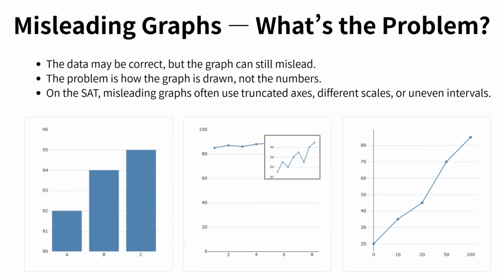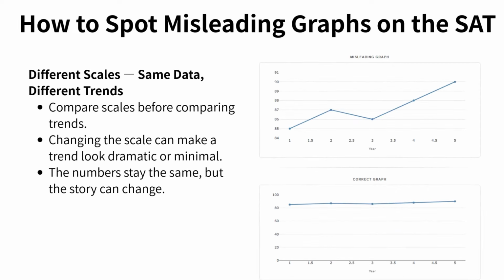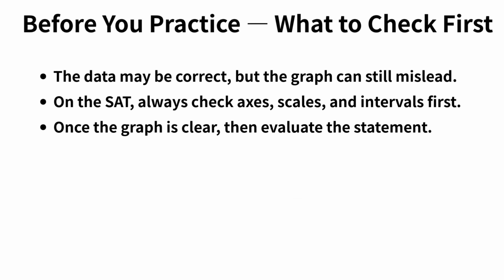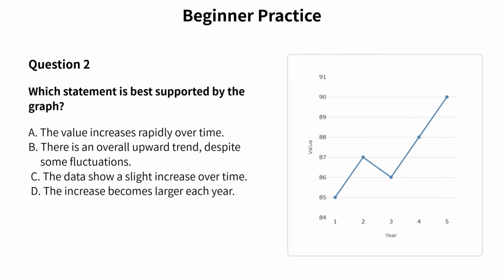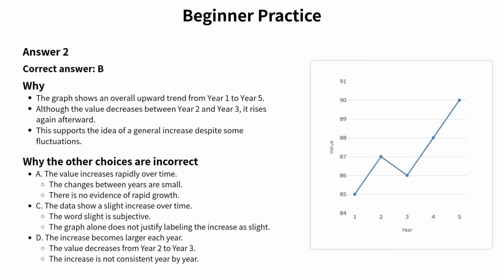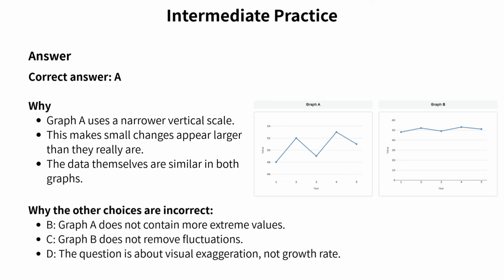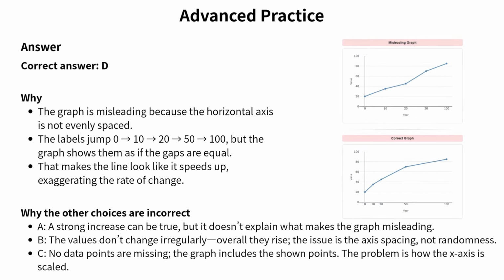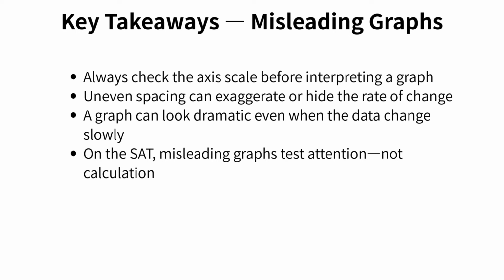SAT Math — Data Analysis: Misleading Graphs | Reasoning First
Misleading graphs are one of the most common traps on the SAT Math section.
In this 15-minute lesson, you’ll learn how to spot visual tricks, read graphs correctly, and avoid easy mistakes.

This video covers Data Analysis graph interpretation, step by step—from beginner to advanced level.

What you’ll learn:

How axis scaling can distort visual impressions

Why uneven spacing on graphs exaggerates trends

How to compare graphs correctly

Common SAT traps involving misleading visuals

The mindset SAT expects: attention over calculation

Lesson structure:

Beginner Practice: basic graph interpretation

Intermediate Practice: comparing variability and scale

Advanced Practice: identifying misleading axis spacing

Key Takeaways: SAT-ready rules you can apply instantly

This lesson is designed to help you think like the SAT test writers, not just calculate answers.

Students struggling with Data Analysis

Anyone who wants to avoid “easy-point” mistakes